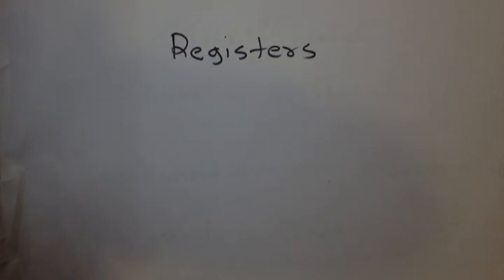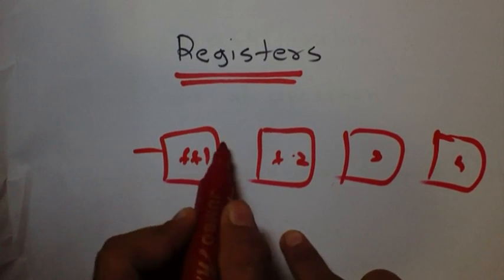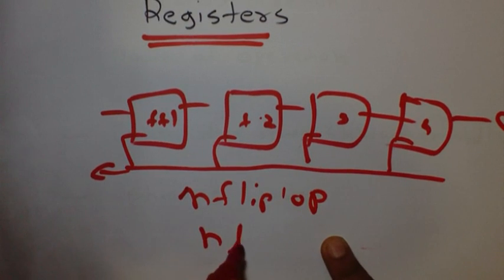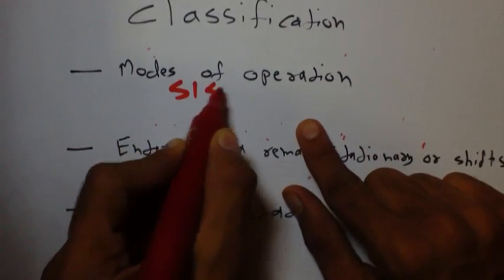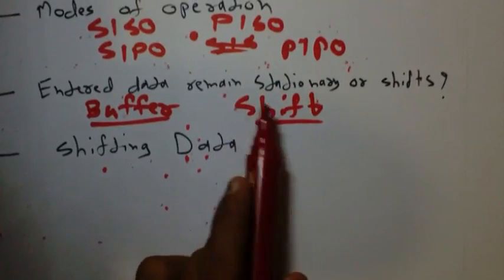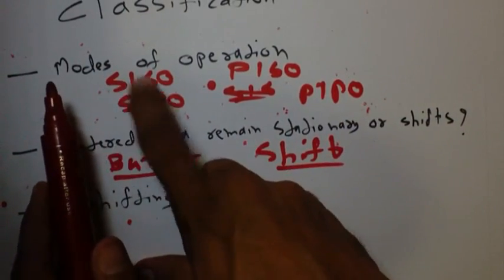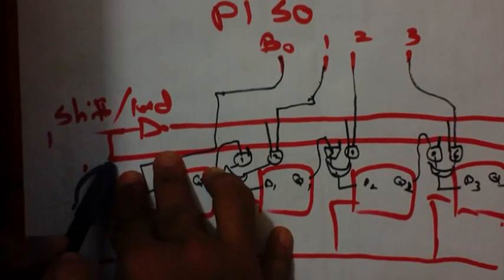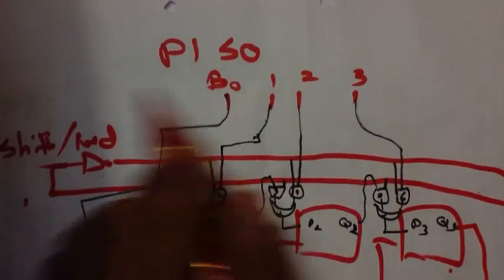Introduction to Registers ( shift register, buffer register, SISO, SIPO, PIPO and PISO modes)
In this tutorial You will see basic structure and working of Register.
Shift register
Buffer register
Modes of operation on registers:
Serial in parallel out
Serial in serial out
Parallel in serial out
Parallel in parallel out